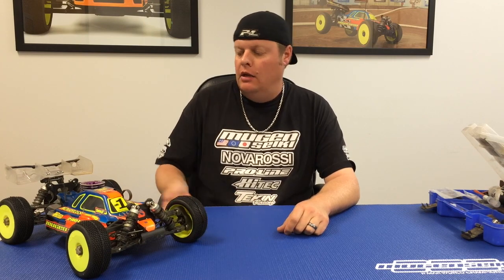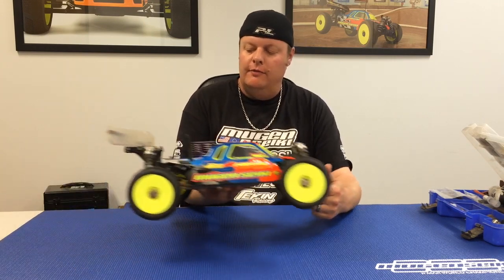Adam Drake from Mugen Seiki Racing talks about tuning with anti-squat.